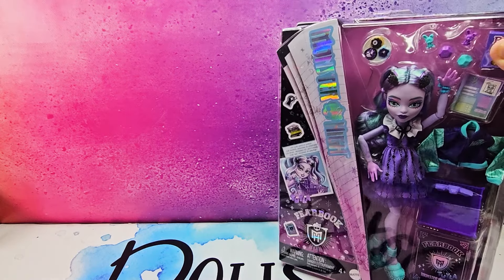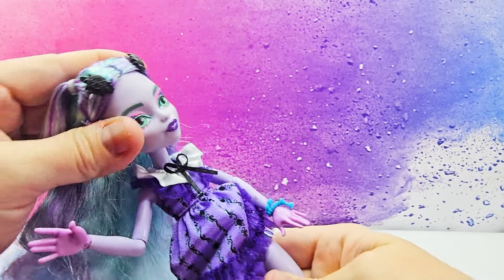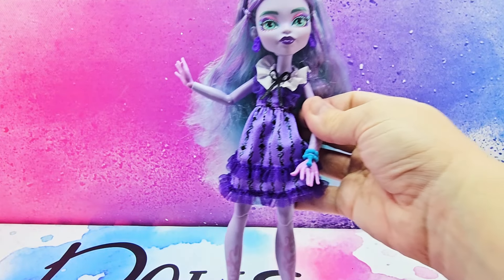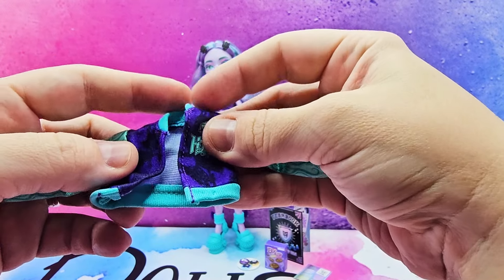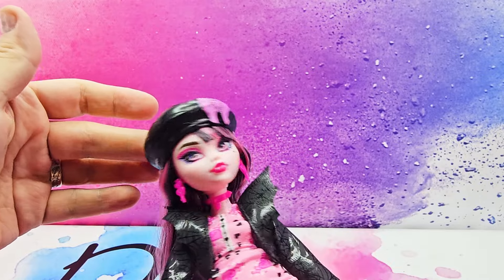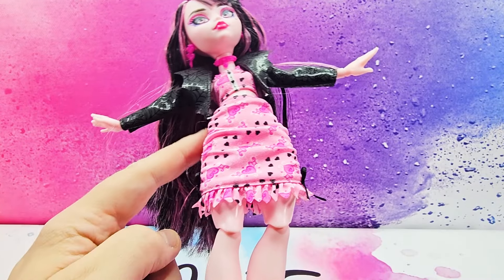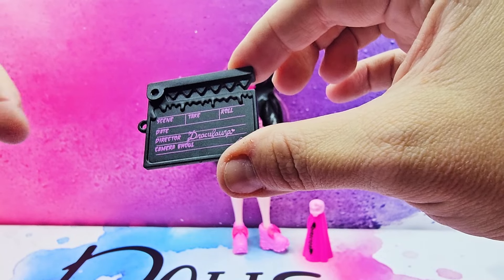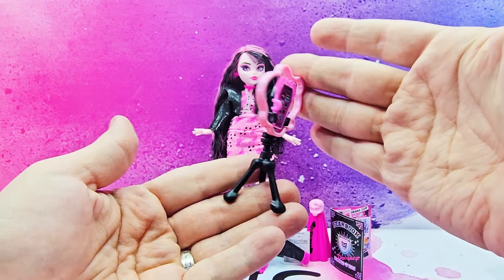FEARBOOK 2024 Draculaura and Twyla Monster High dolls Unboxing and Review